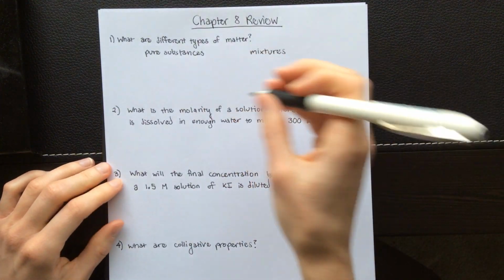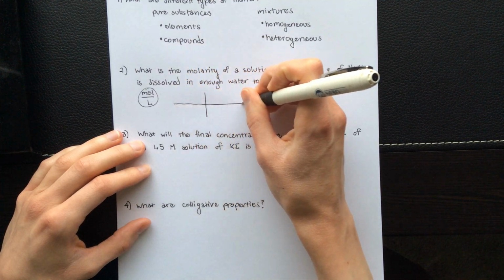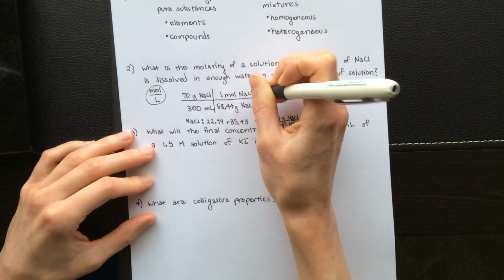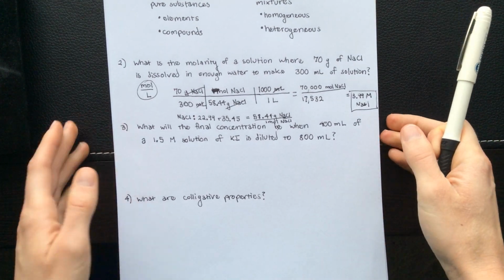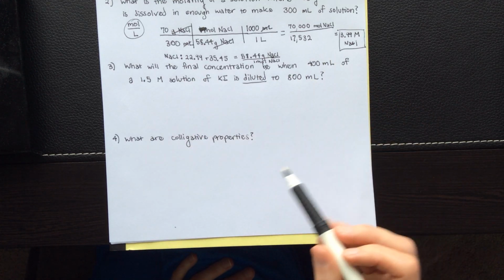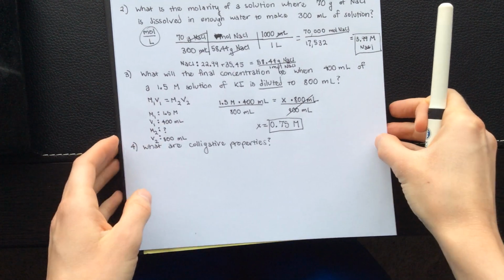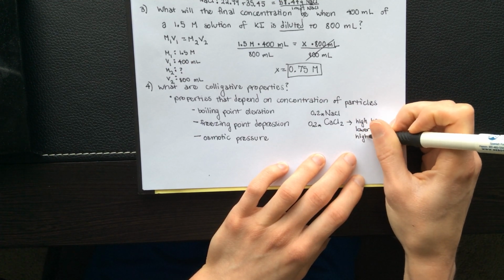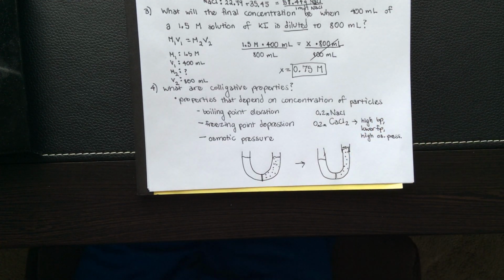Chapter 8 Review